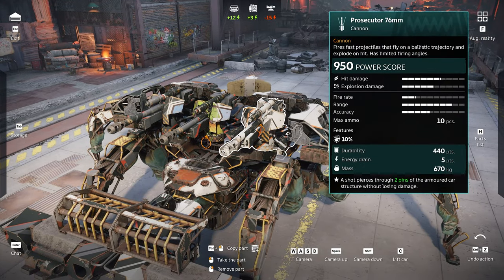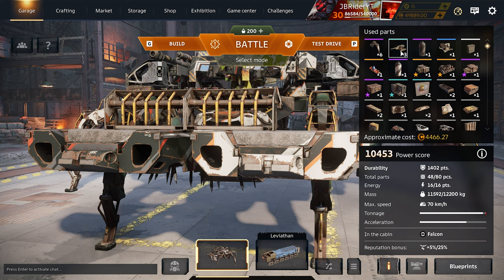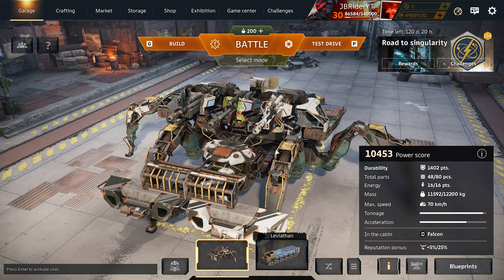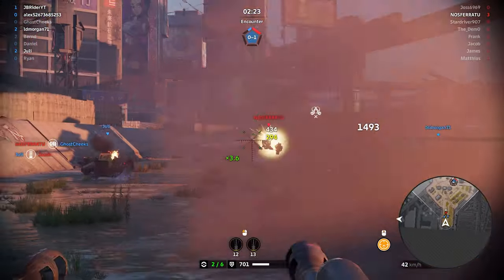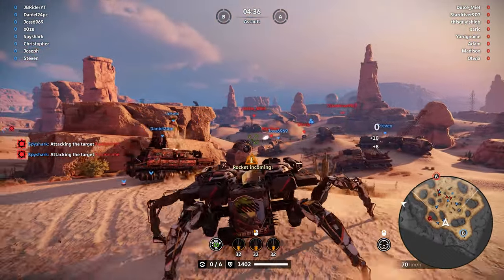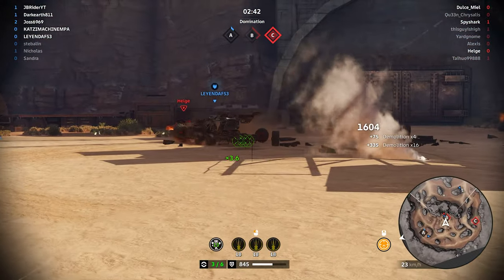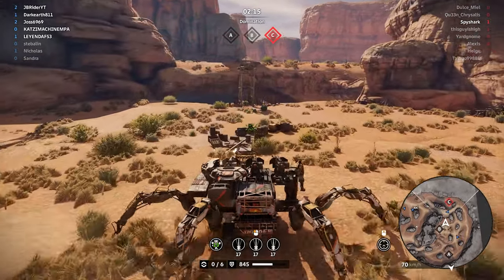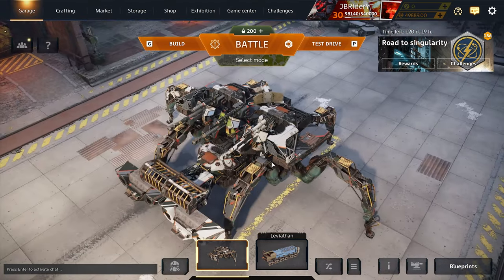The new BUSTEDHOTNESS • One shot One POP • 76mm Prosecutor cannons • Harpy Cabin • 2.6.0